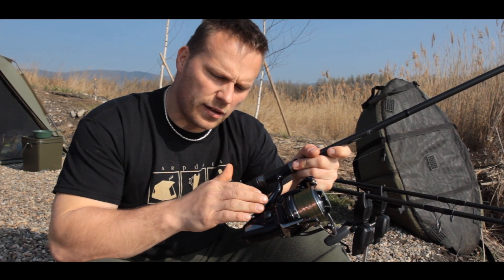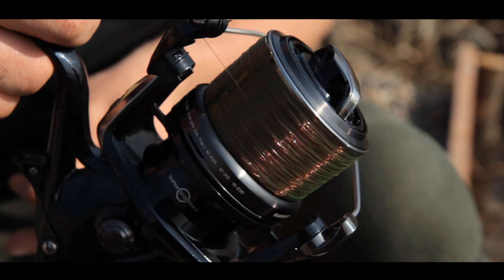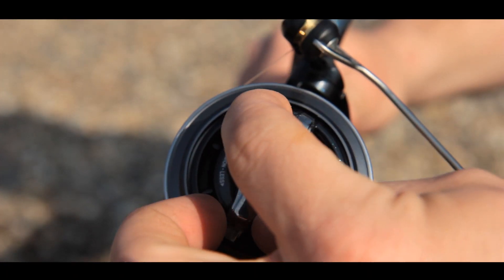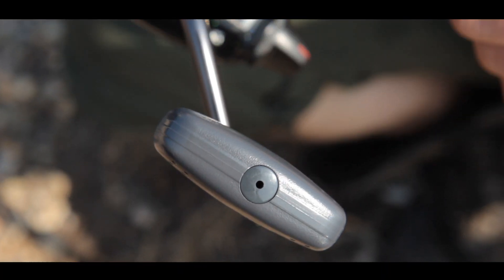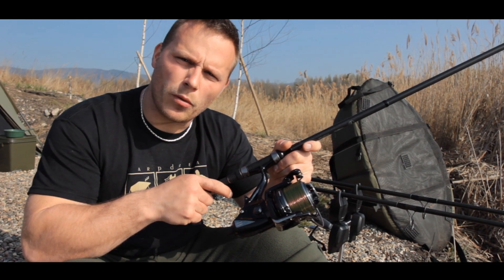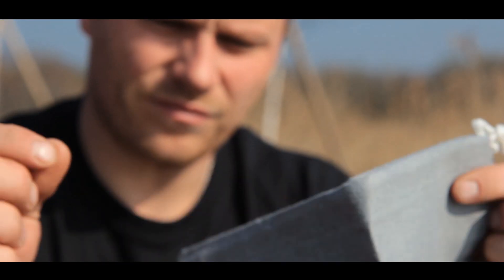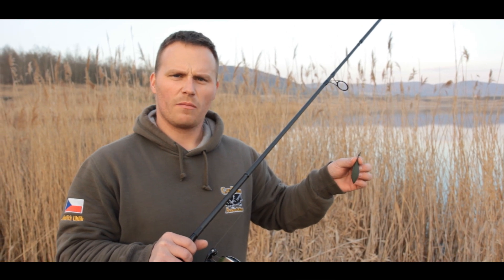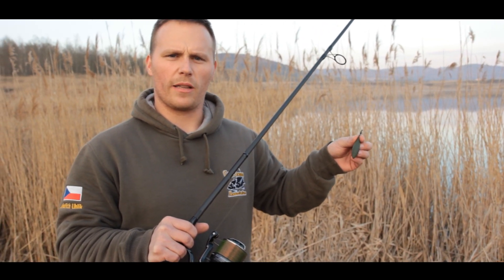Shimano Baitrunner Medium CI4 - novinka 2014